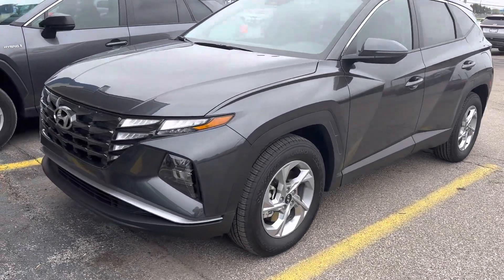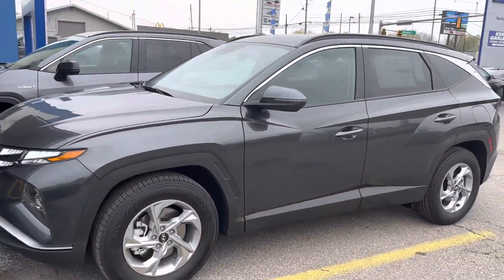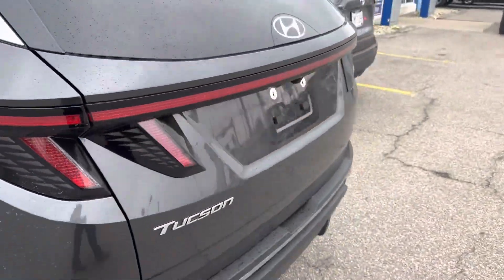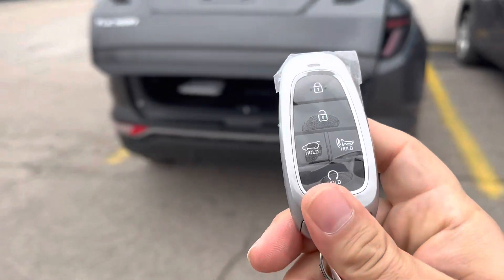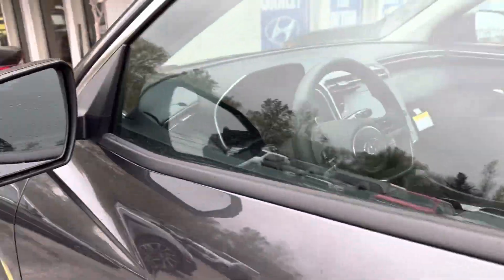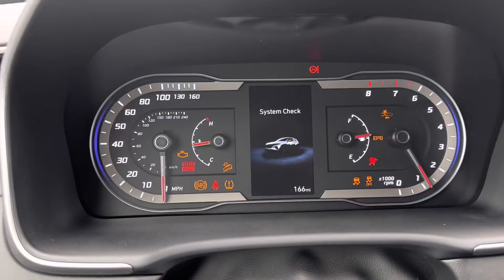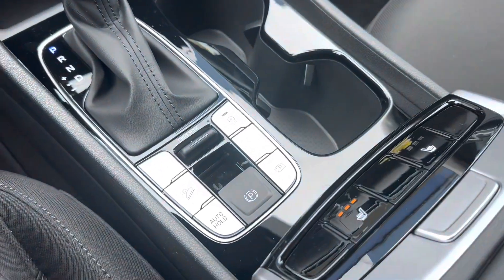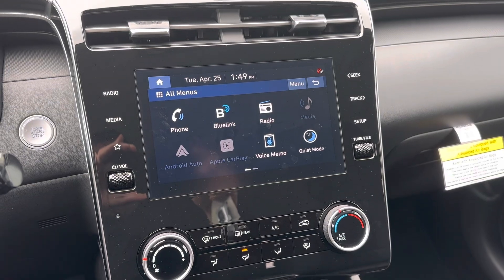Tucson Sel fwd w heated seats.